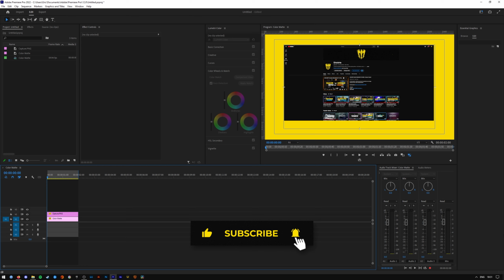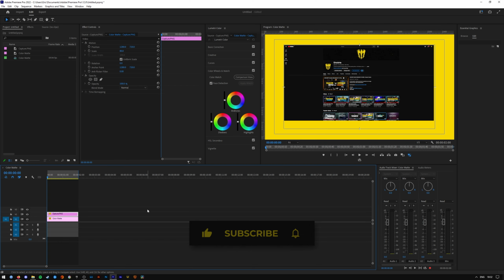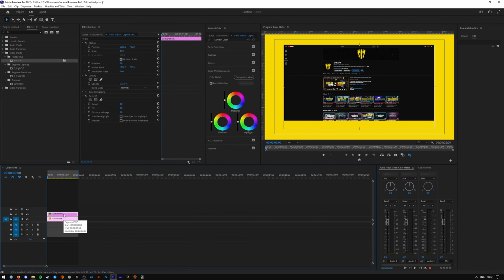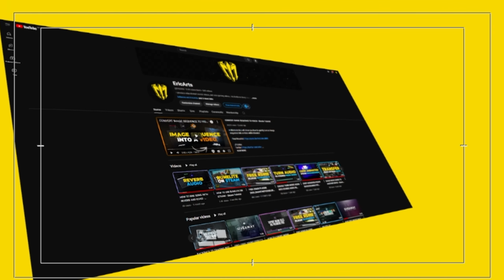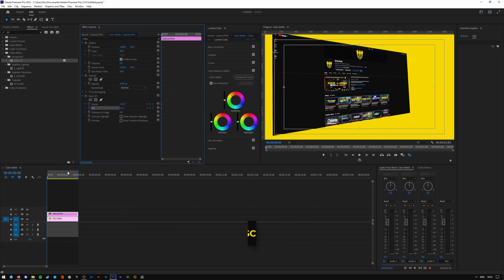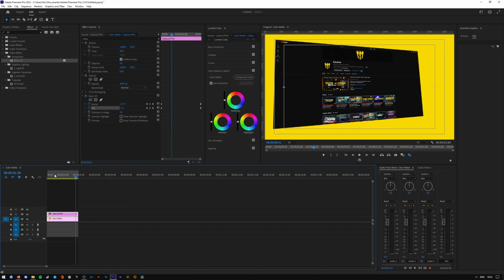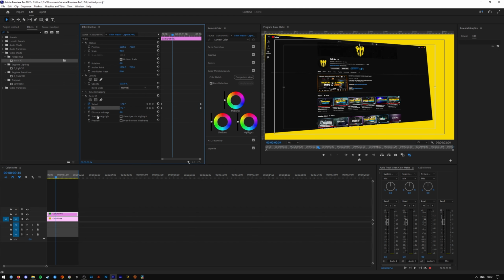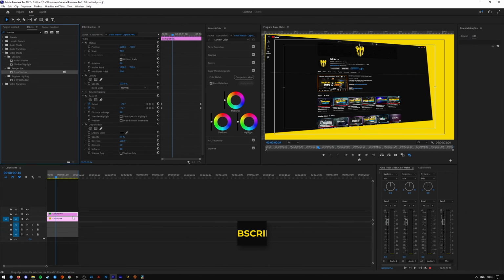HOW TO ANIMATE SCREENSHOTS! - Premiere Pro Tutorial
Here's how to animate your 2D screenshots/photos into 3D animations in Premiere Pro!

🎬Timestamps:
Intro: (0:00)
Getting Started: (0:11)
The Effect: (0:28)
Additional Spice: (1:23)
Results: (1:42)
Outro: (1:46)